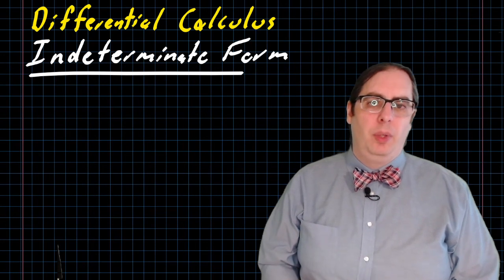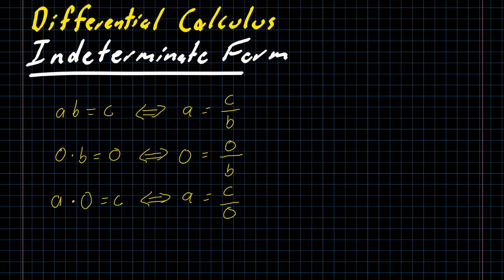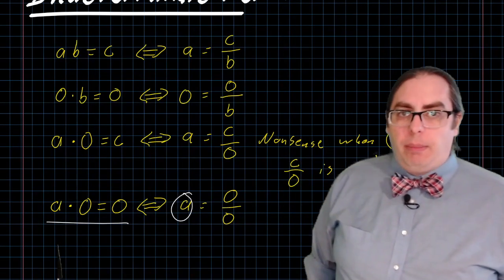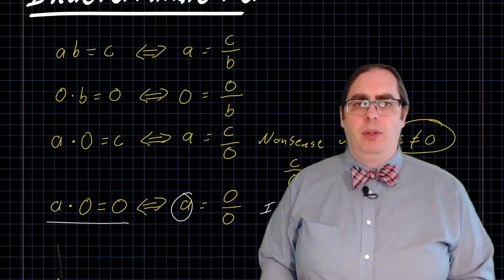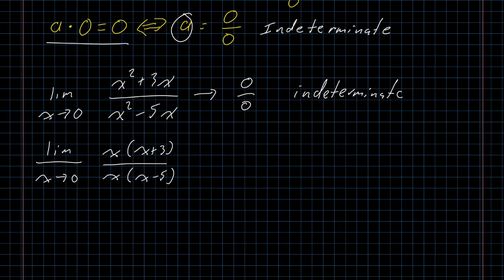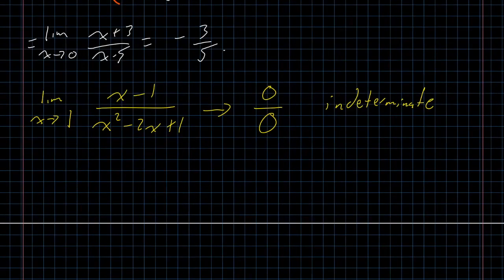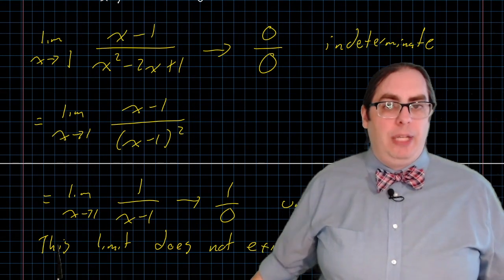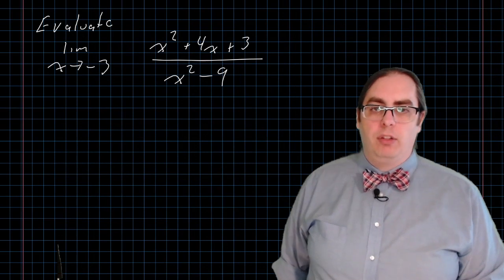Indeterminate Form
Learning Objectives:
* Recognize 0/0 as an indeterminate form
* Evaluate limits of rational functions at a point where the function is not continuous
* Understand the distinction between a limit which does not exist and a function which is undefined